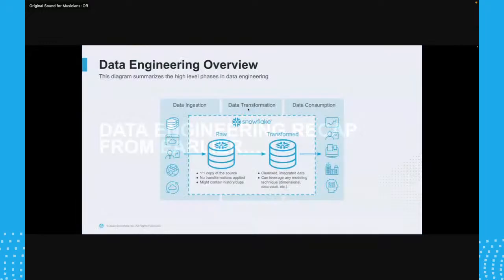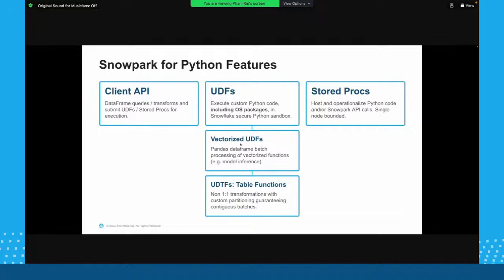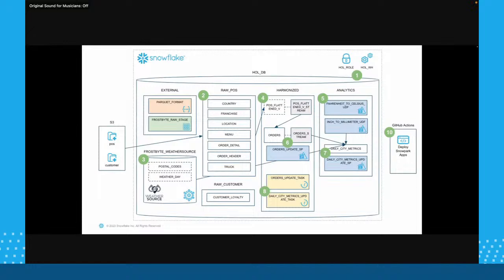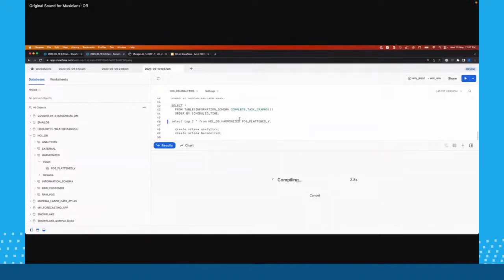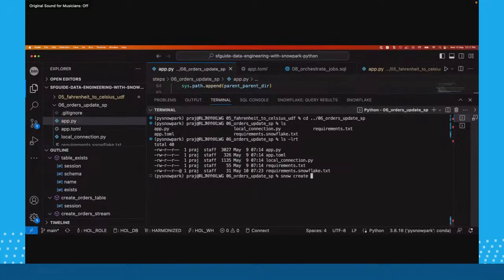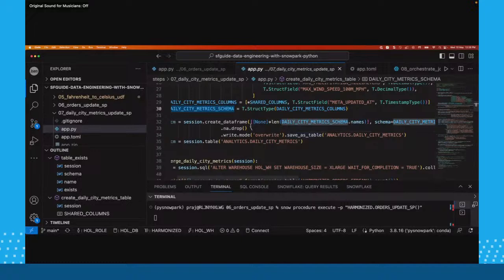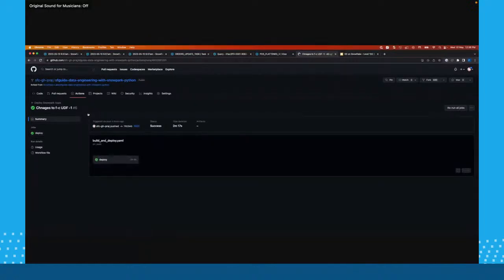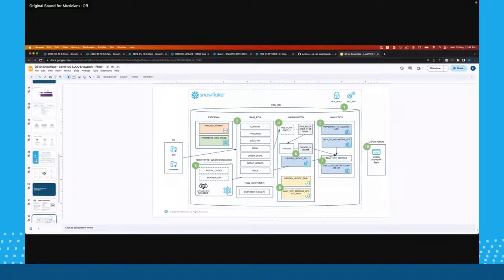Data Science using Snowpark & Python - Asia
In this session, you will see a deep dive into Snowflake Snowpark project, specifically running Python natively on Snowflake. You will learn how Python could be used to implement an end-to-end Machine Learning workflow.

L200 - Run in the Park: Practically use Python and Snowpark for Data Science in Snowflake
You will learn how an end-to-end Machine Learning job could be created using Snowpark for Python, all within Snowflake. You will learn how you could deploy the trained model to support inference of data volumes ranging from thousands of rows to millions of rows and more.